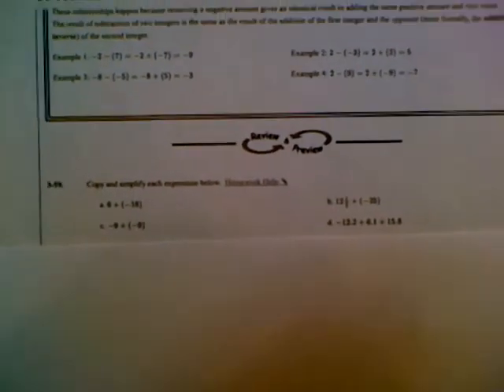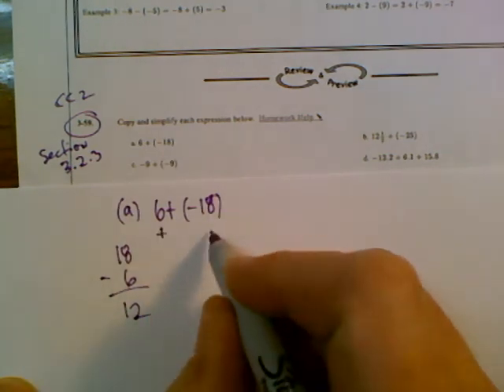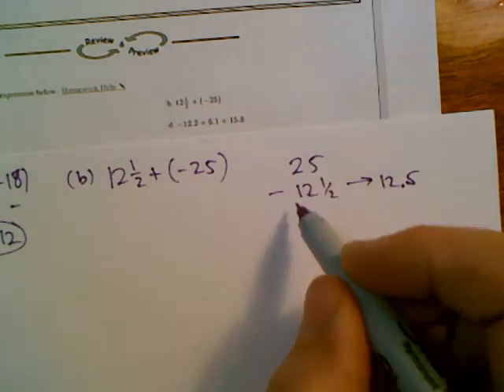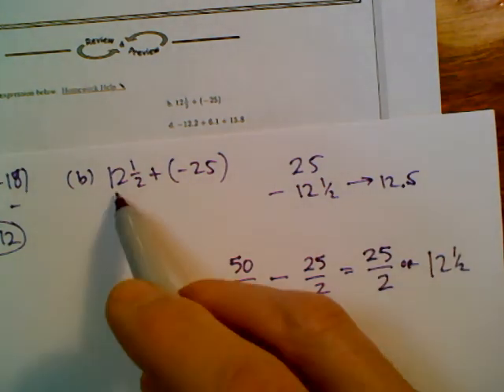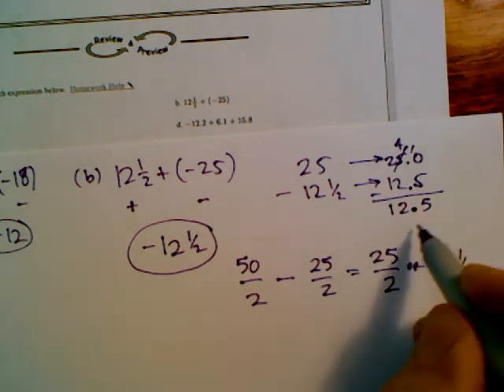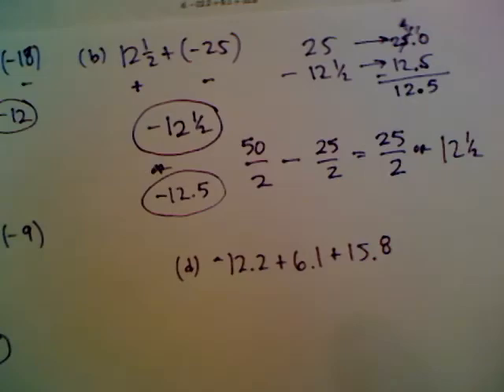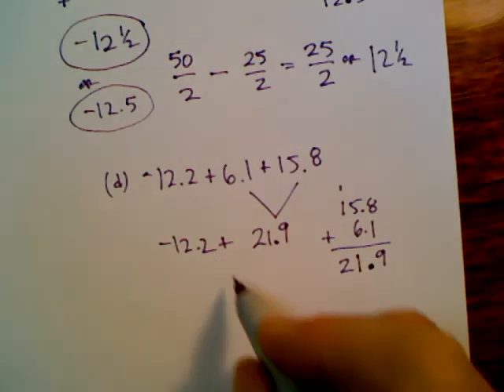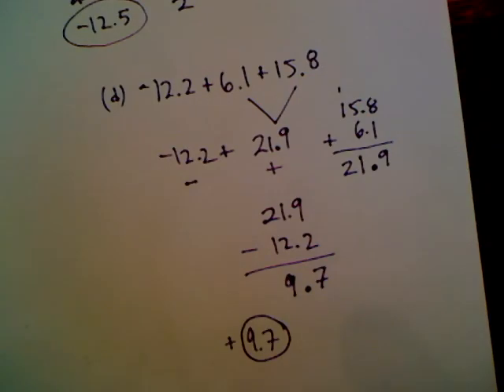CPM CC2 Section 3.2.3 #3-59 (adding positive and negative rational numbers)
Learn with Mr. Dell as he explains how to add positive and negative rational numbers.